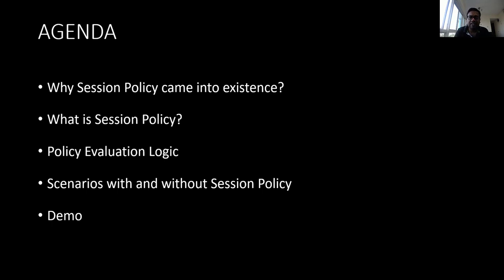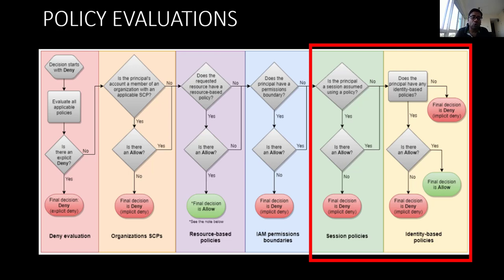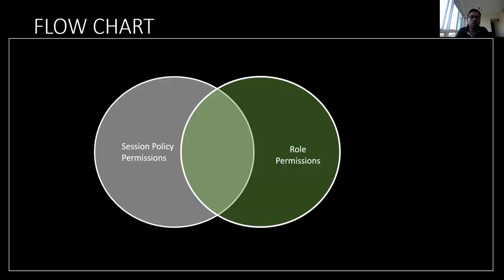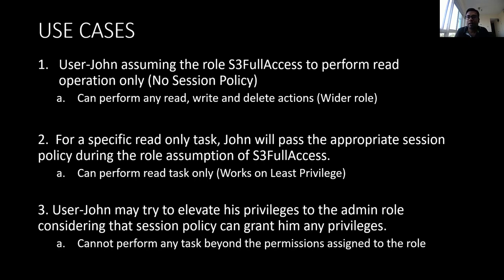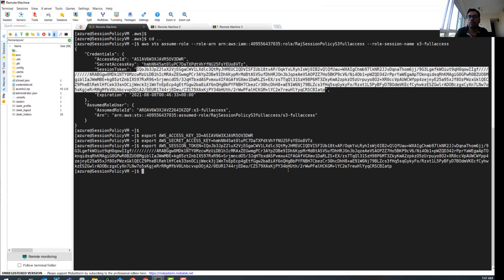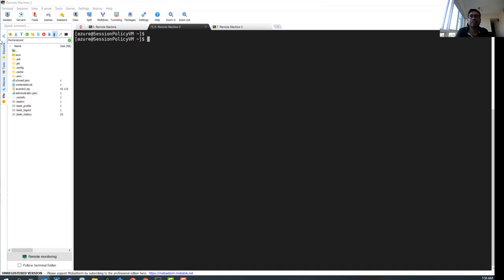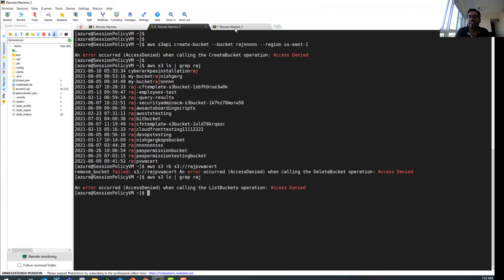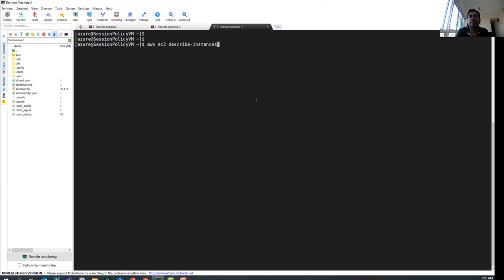AWS Session Policy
What is AWS session policy and how it can help you to grant least privileges. And we will be looking at the demonstration with 3 important use cases.